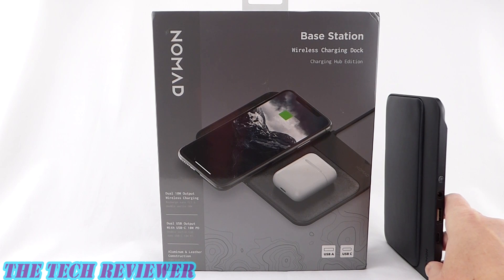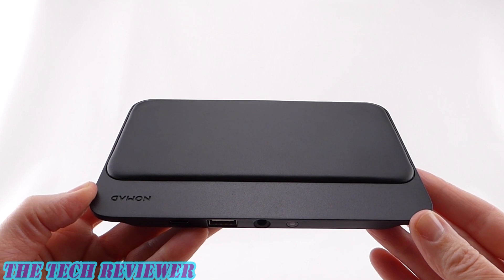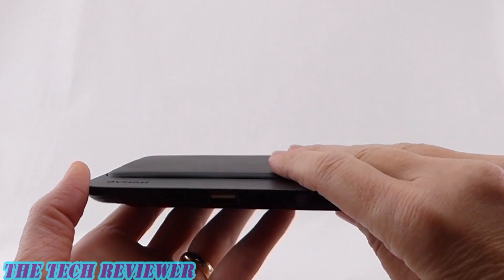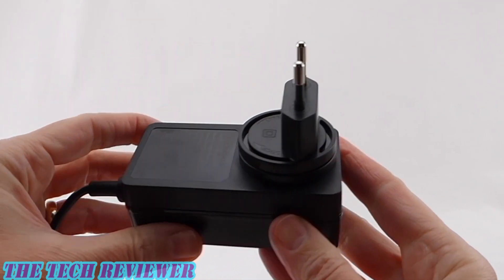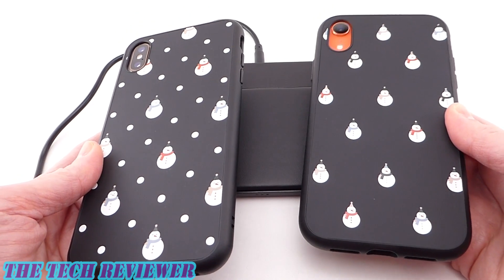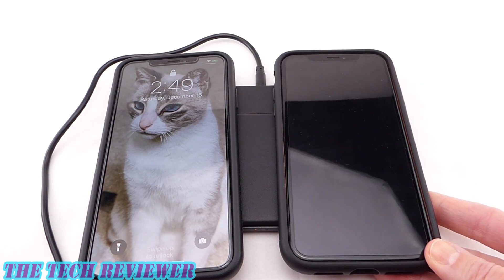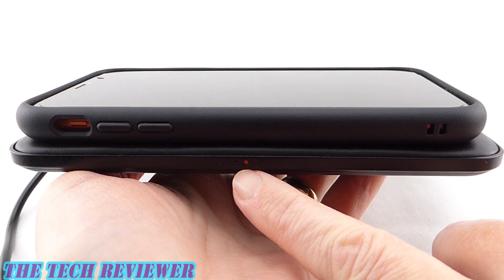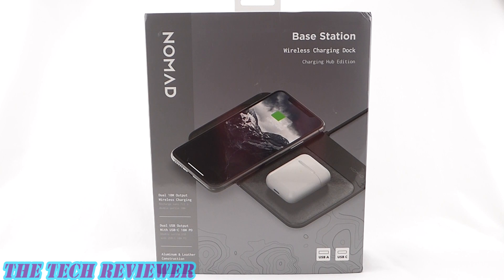Nomad Base Station Hub Edition: Charge Two Devices Wirelessly, Plus Two More!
With the ability to simultaneously charge two devices wirelessly and two more via wired charging, the Nomad Base Station Hub Edition has quite an impressive charging capacity. It is also rather sophisticated in appearance, sporting an upscale padded leather charging surface. One downside is the fact that it can be tricky to find the charging sweet spots when wirelessly charging two devices. You will get better at it over time, but at first, it can be hard to figure out exactly where to put your phones to charge. Overall,  however, this is a nicely designed and attractive charging product. It supports fast charging (7.5W for iPhones and 10W for Samsung phones) and the back of the device has one USB-C PD 18W port and one USB-A 7.5W port.

The Nomad Base Station Hub Edition is available directly from Nomad and has an MSRP of $99. Many thanks to the kind folks at Nomad for sending me out this sample to review!